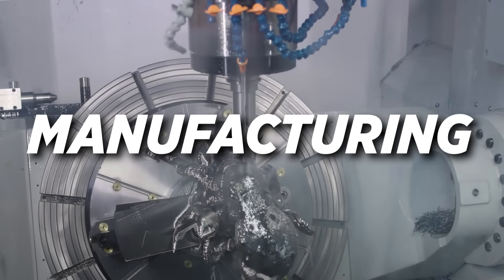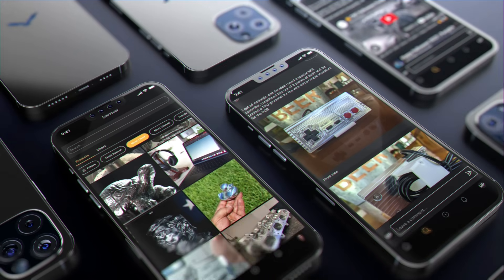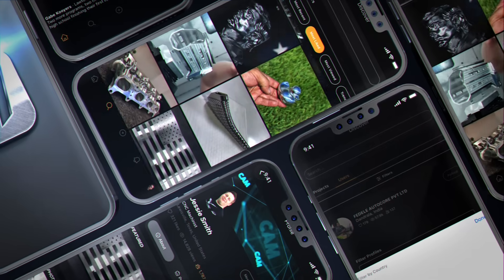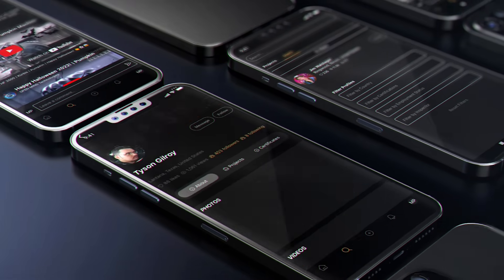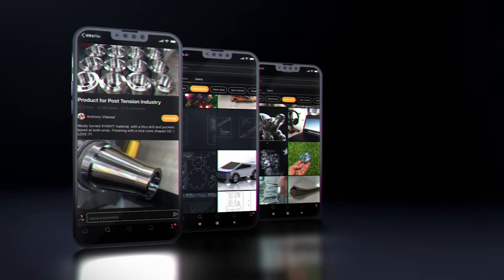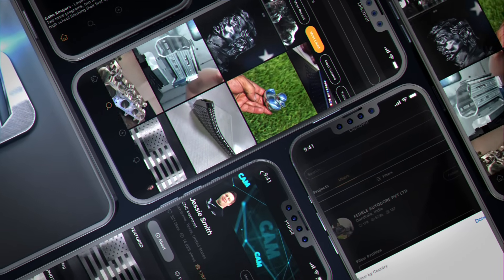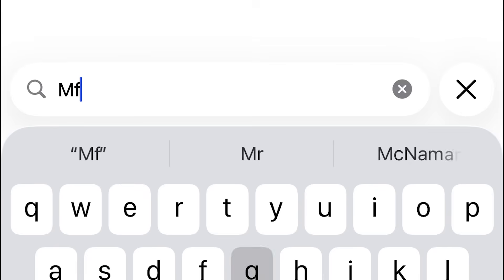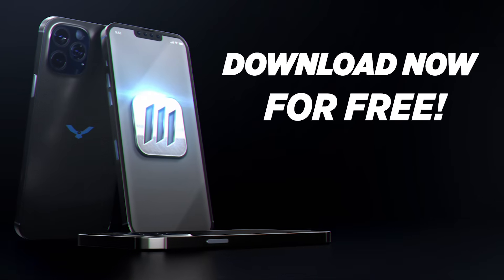Greatest Thing to EVER Happen to MACHINING